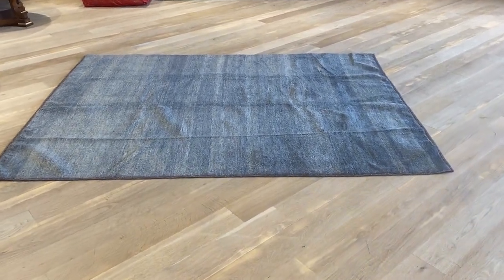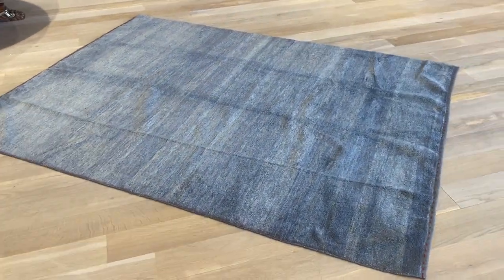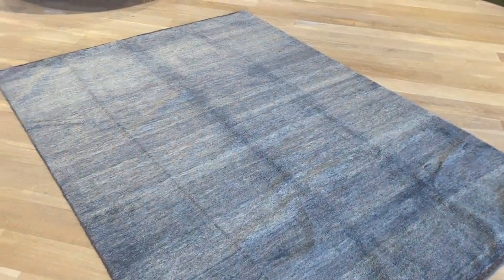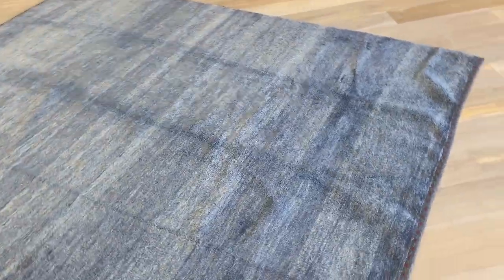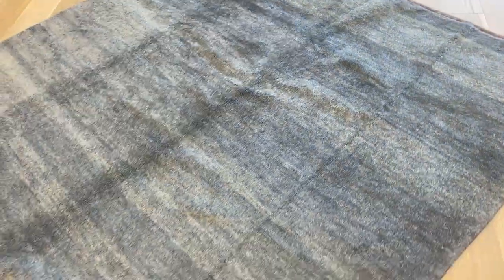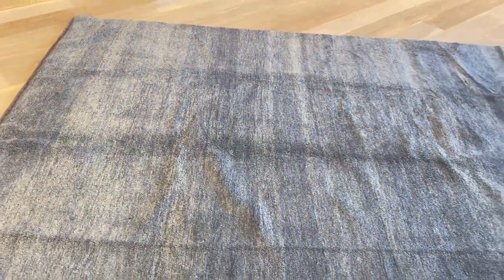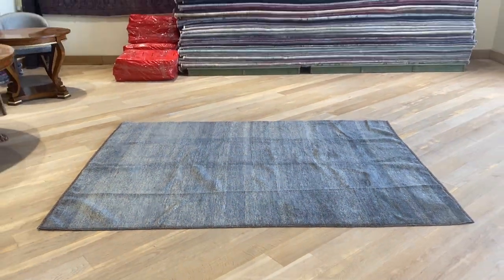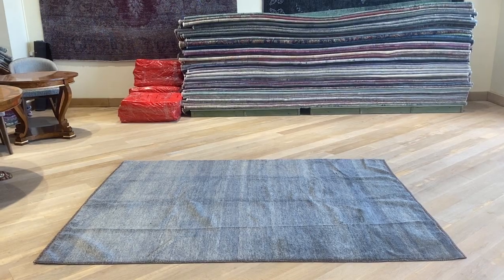Perserteppich 21679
English Version